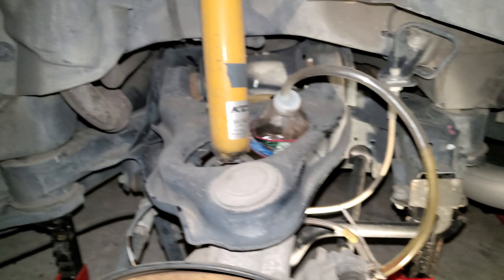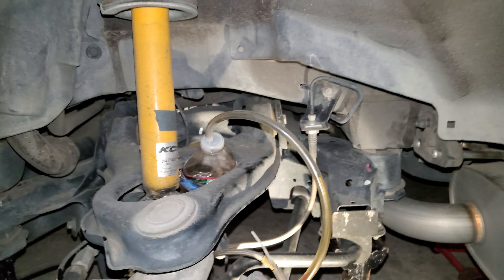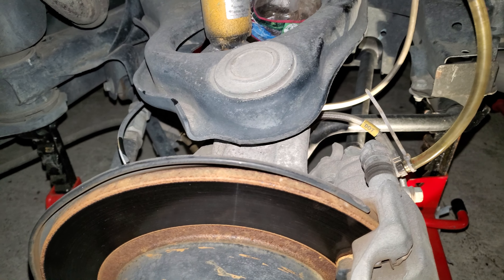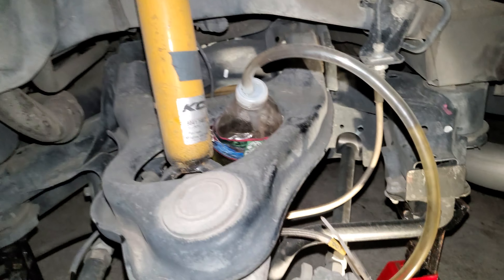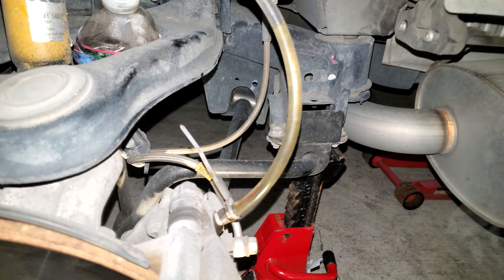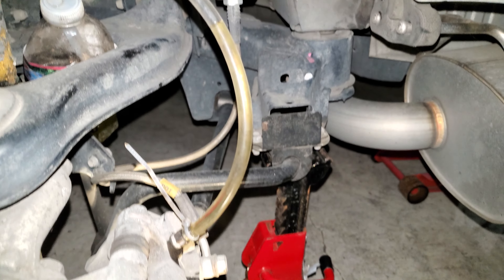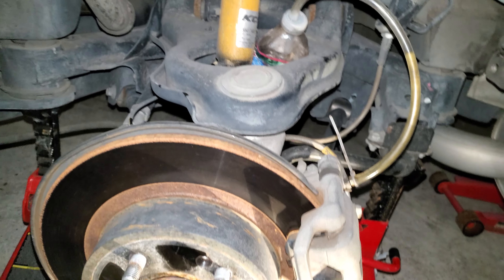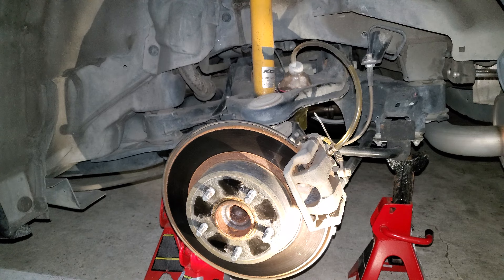Acura TSX 2009-2014:A Quick Look at my Acura TSX Rear Suspension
Just a quick look and explanation of the modifications I have done to the rear end of my TSX.

Due to factors beyond the control of JT Works on Cars, I cannot guarantee against improper use or unauthorized modifications of this information. JT Works on Cars assumes no liability for property damage or injury incurred as a result of any of the information contained in this video. Use this information at your own risk. JT Works on Cars recommends safe practices when working on vehicles and or with tools seen or implied in this video. Due to factors beyond the control of JT Works on Cars, no information contained in this video shall create any expressed or implied warranty or guarantee of any particular result. Any injury, damage, or loss that may result from improper use of these tools, equipment, or from the information contained in this video is the sole responsibility of the user and not JT Works on Cars.